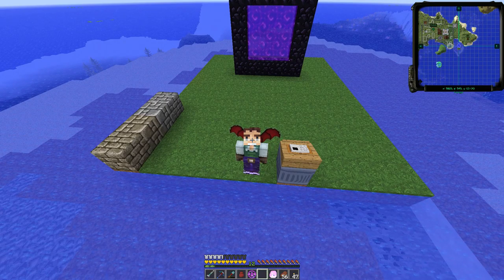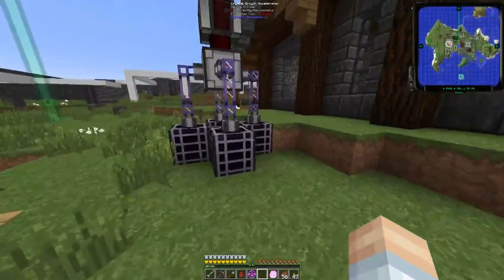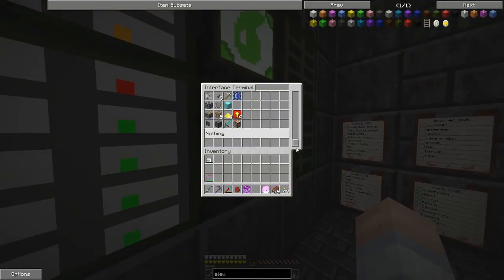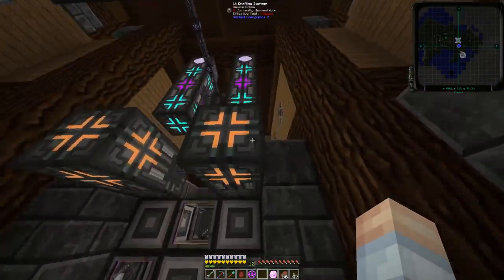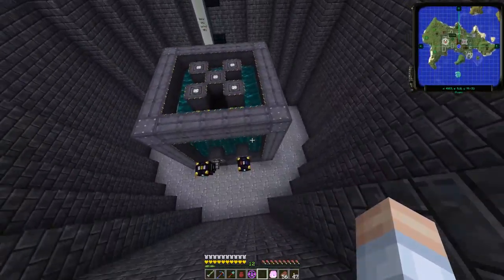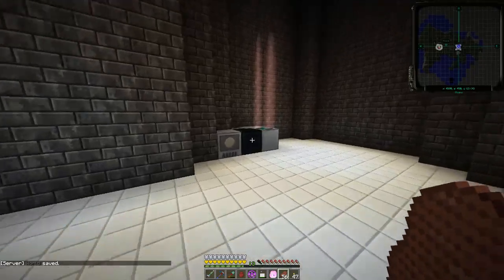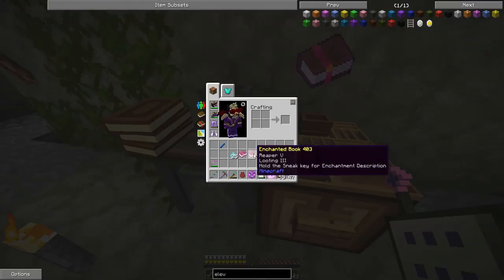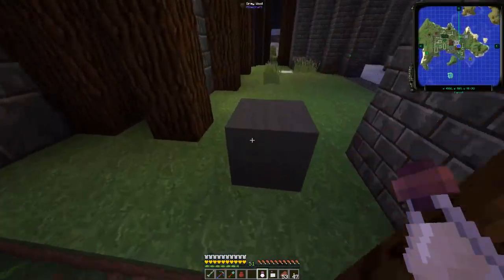Minecraft Mods: Preparing the Stabilized Spawner room in FTB Infinity Evolved - E20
Welcome back to the Minecraft modded Hypermine FTB Infinity Evolved SMP server where today I get the draconic evolution stabilized spawner room ready. Before I start putting in the stabilized spawners, I have to enchant and place some diamond spikes from ExtraUtilities.

Is there a Minecraft mod in the FTB Infinity Evolved modpack that you think I should take a closer look at? Let me

know down in the comments or on Twitter.

~ Credits ~

**--- Server Info ---**